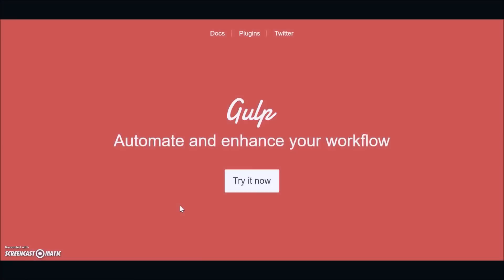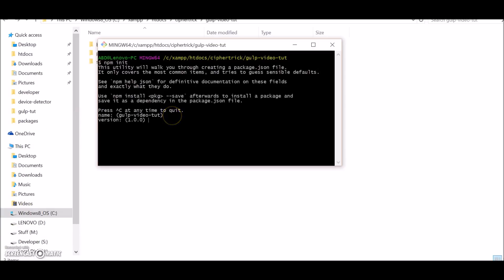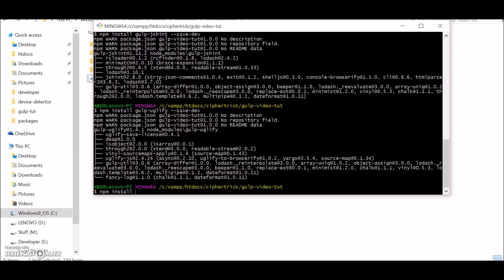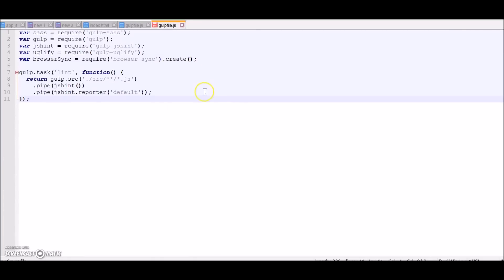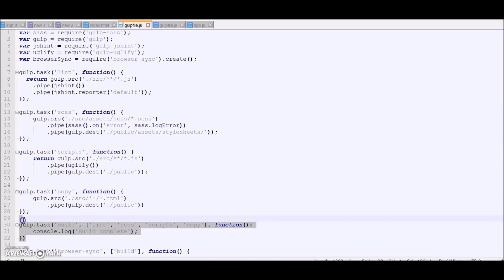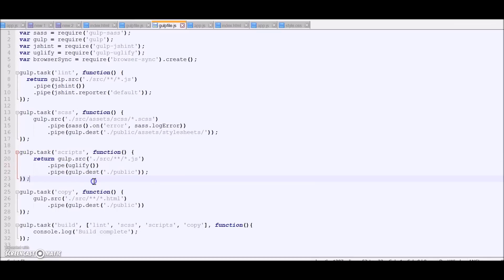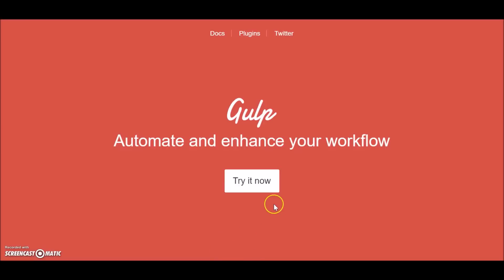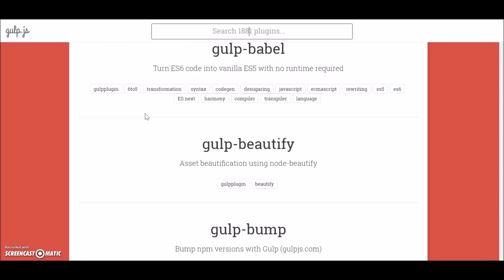Getting started with javascript task automation using Gulp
Gulp is a task automater that cuts out your manual repetitive work. This saves your crucial time and lets you focus on coding. This tutorial showed how we can configure Gulp to carry out some basic tasks. viz. lint, minify, saas compilation, browser reload, gulp watch.